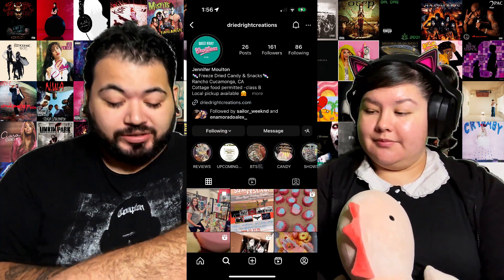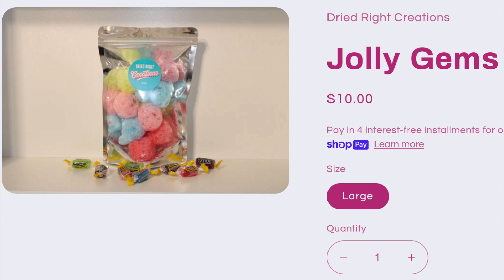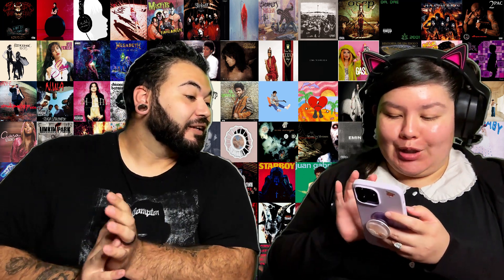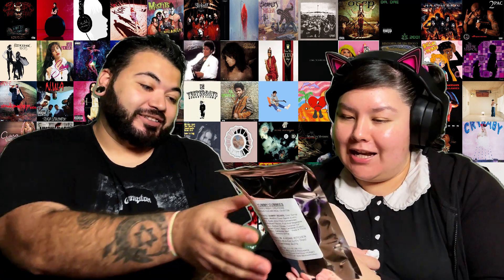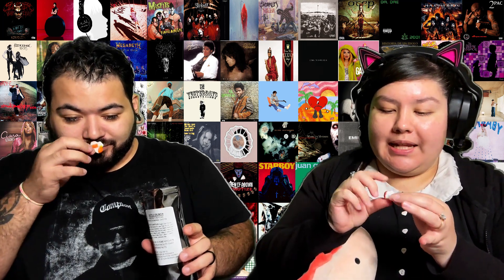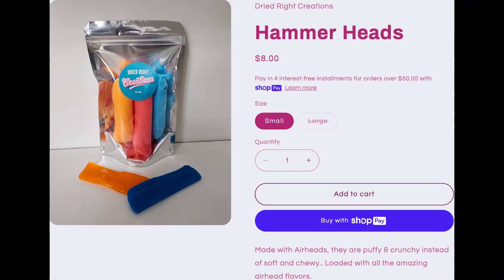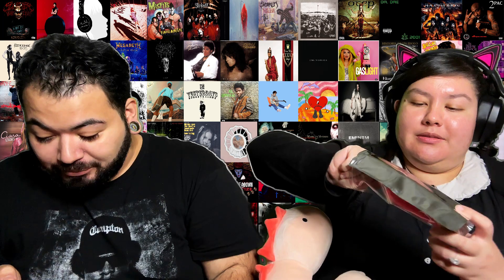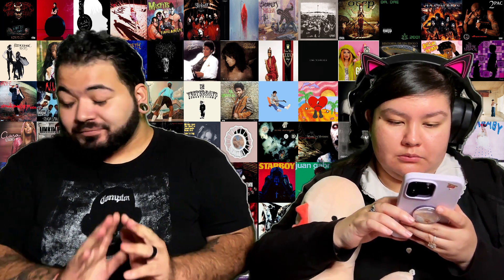Emily And Robert Try Dried Right Creation Candy (Review)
Twitch.tv/latenightreactor